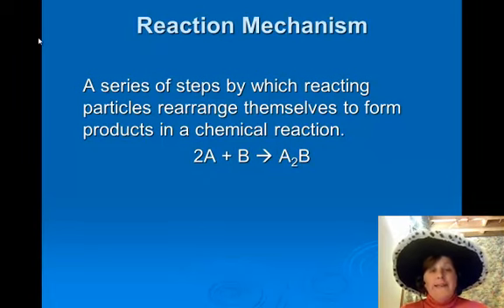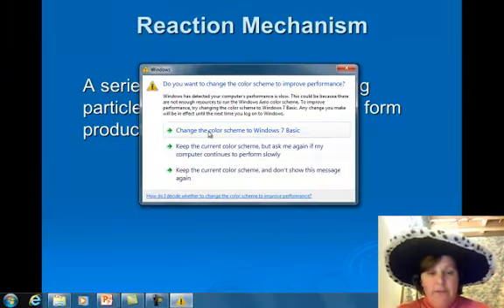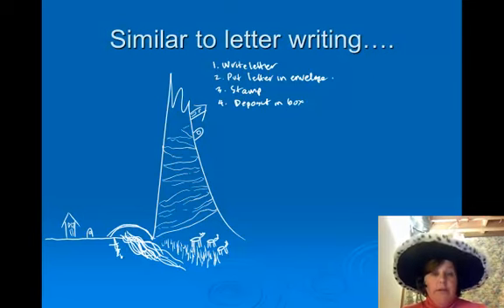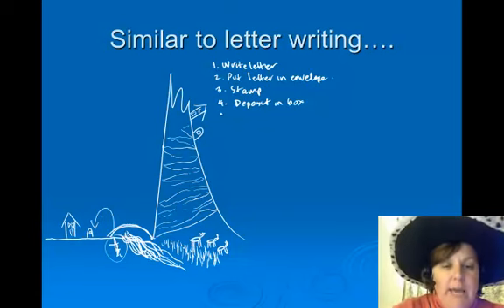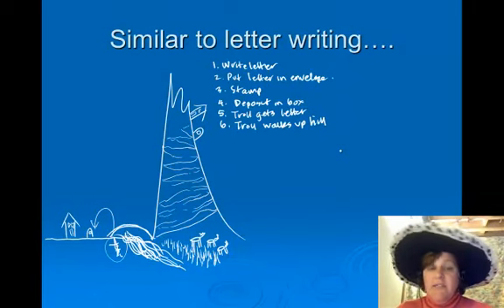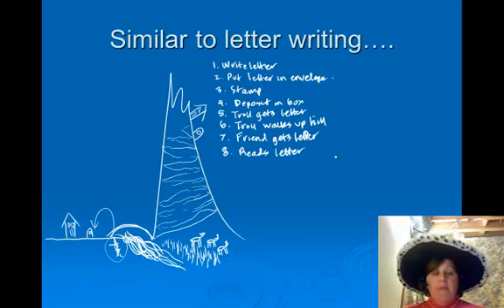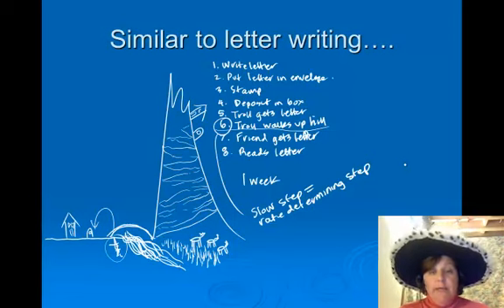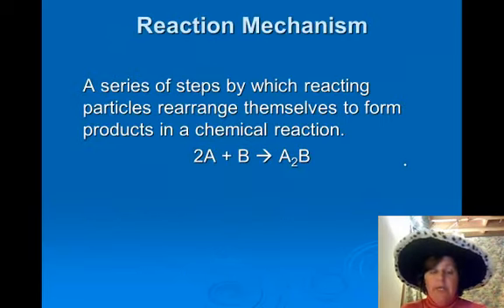Introductory Chemistry Chapter 16 -- Mechanisms and Catalysts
Introductory Chemistry Chapter 16